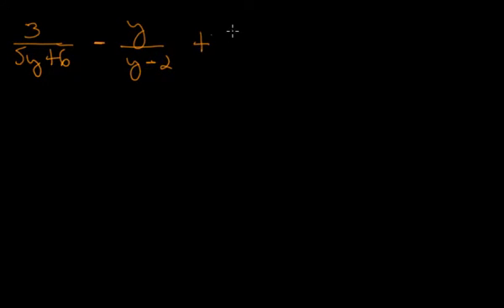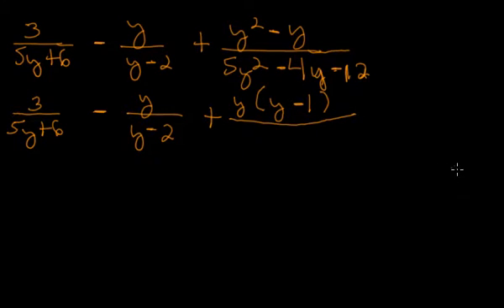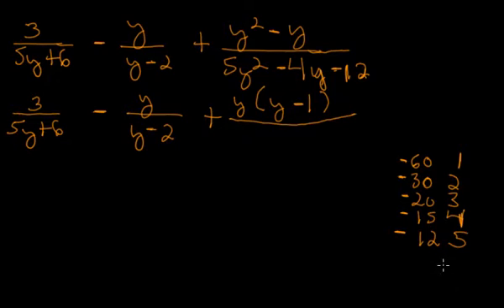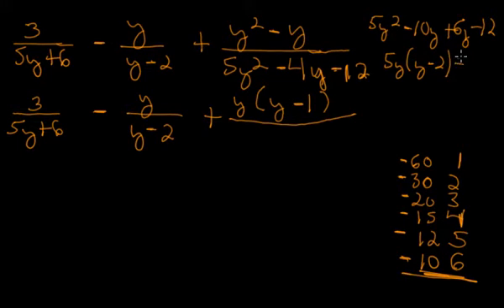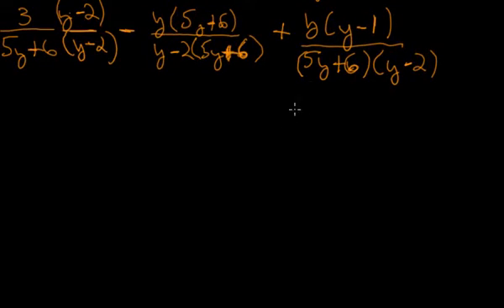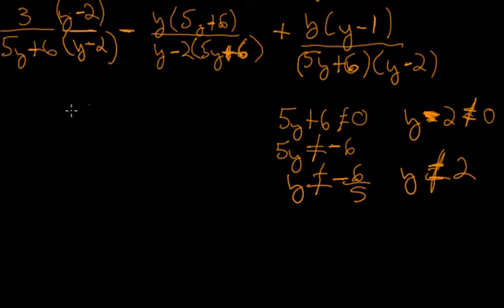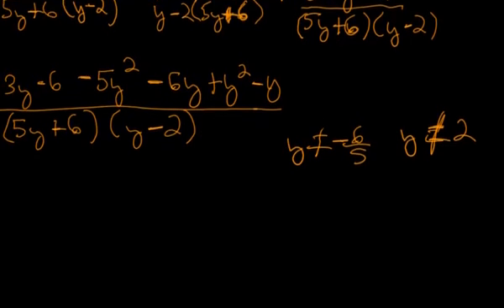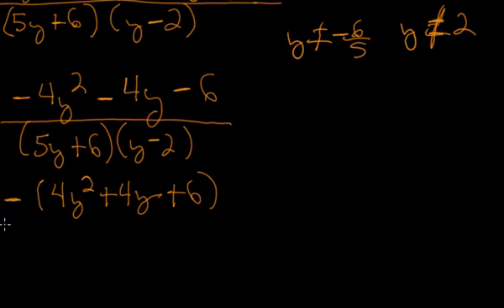Section 0 5 82